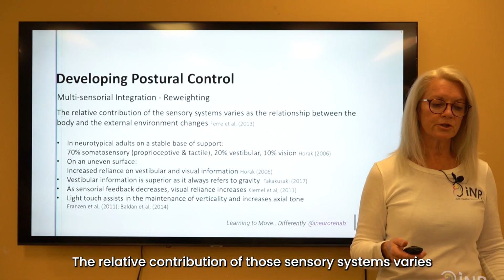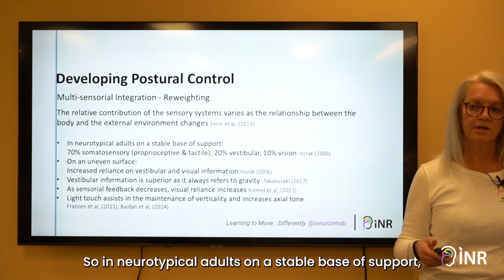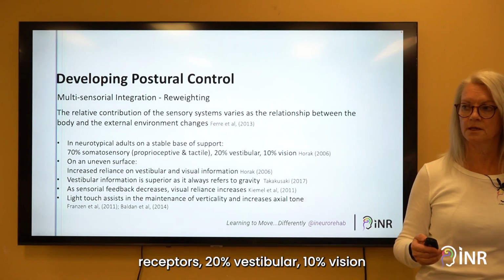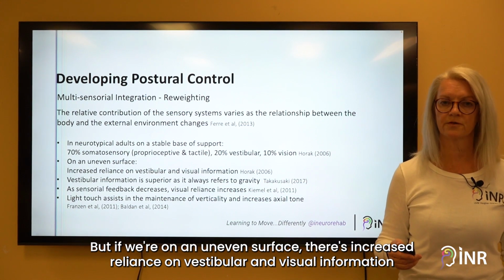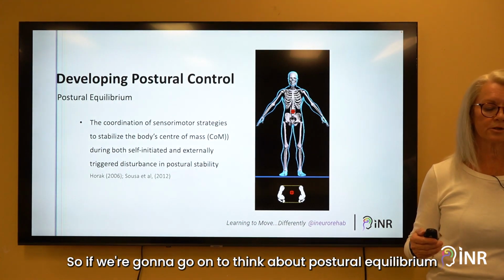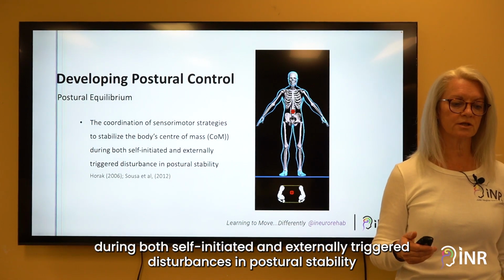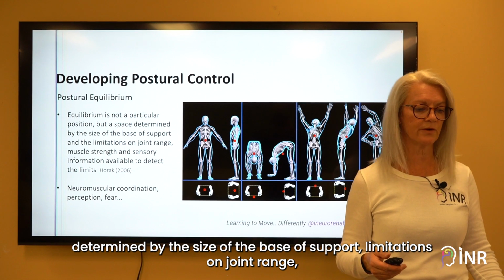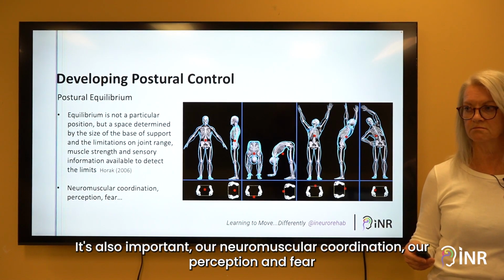teachingtuesday: Multi-sensorial Integration and Postural Equilibrium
iNeuroRehab is an online platform that allows physiotherapists to further their education - AT THEIR OWN PACE, ANYTIME, FROM ANYWHERE IN THE WORLD. It was developed by Julie Vaughan Graham, a seasoned clinician, scholar, and internationally renowned IBITA Instructor, who uses the Bobath concept and neuroplasticity to treat clients with stroke, traumatic brain injury (TBI) and spinal cord injuries.